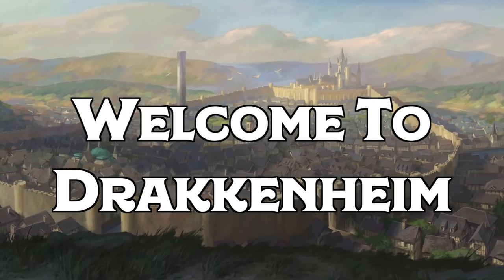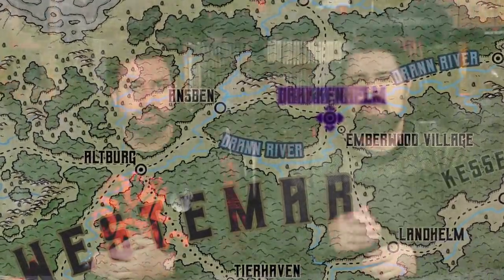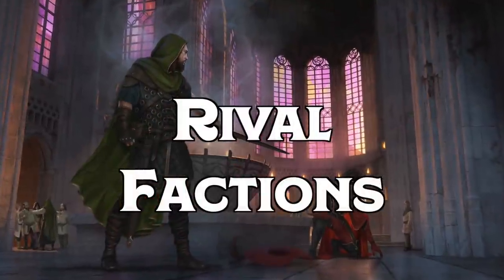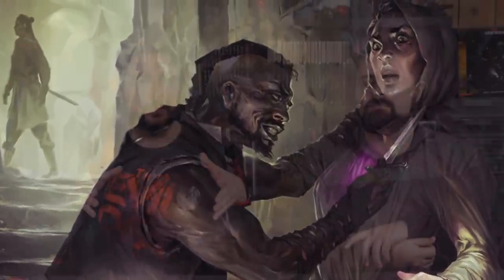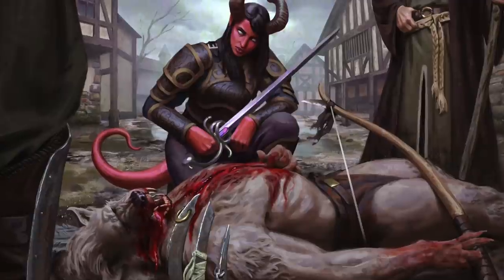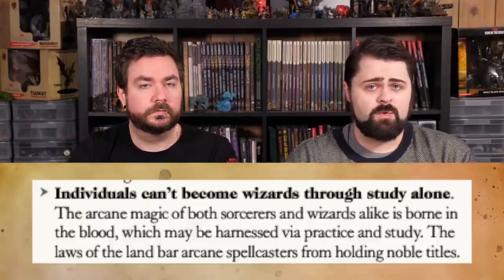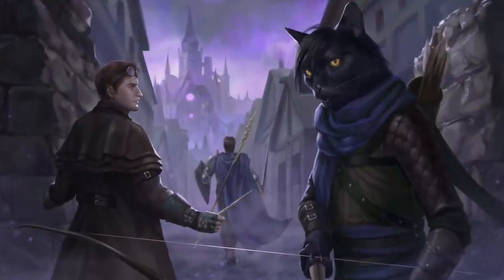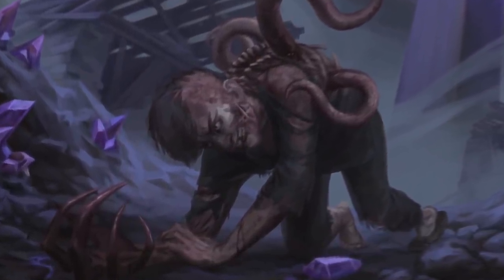Dungeons of Drakkenheim Video Guide: Part 1 - Creating Characters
MONSTERS OF DRAKKENHEIM is 300+ pages of eldritch horror inspired monsters for 5e by the Dungeon Dudes! Coming to Kickstarter March 26th, 2024 in this video guide we take you through the essential information you need to know for playing a Drakkenheim campaign. We discuss questions to answer during character creation and tools to use to bring your characters to life and ensure they are a focal point of the narrative.

0:44 Cinematic Trailer
2:20 Welcome to Drakkenheim
3:30 Delerium
4:43 Civil War and the Royal Family
5:59 Personal Quests
7:20 About the Rival Factions
11:00 Character Creation
15:43 Questions for your Character
17:54 Dangers of the Dark City
20:30 Emberwood Village
21:11 Content Warnings